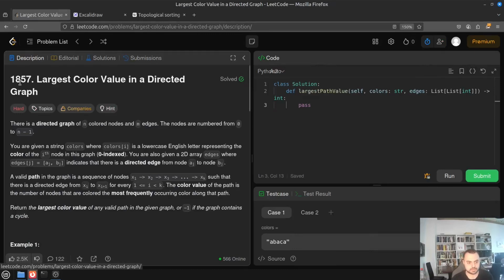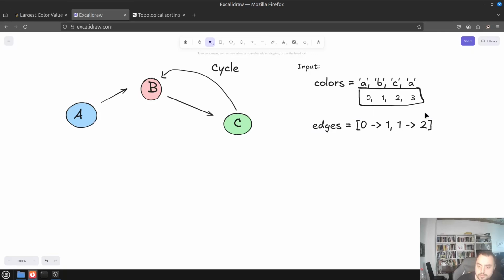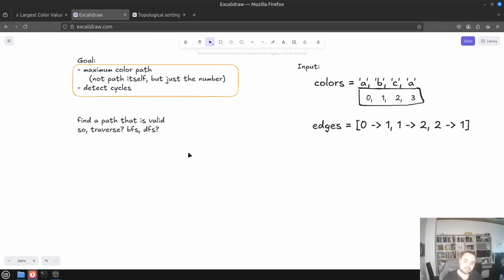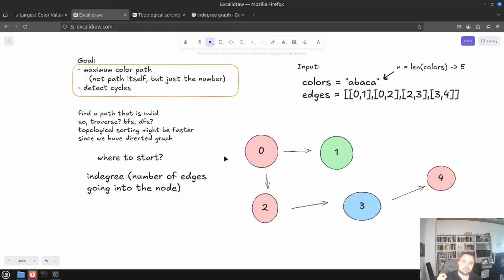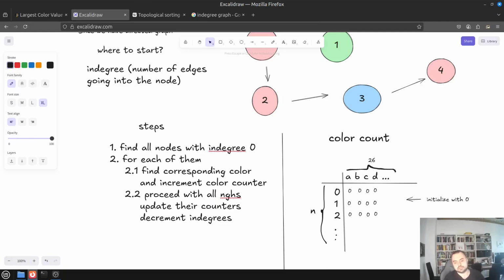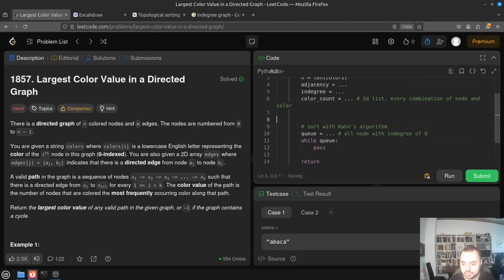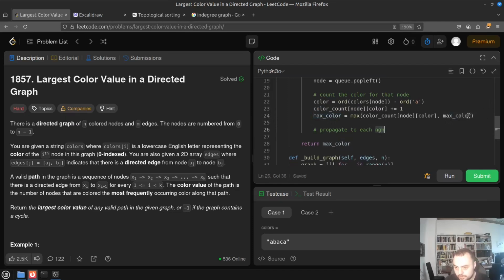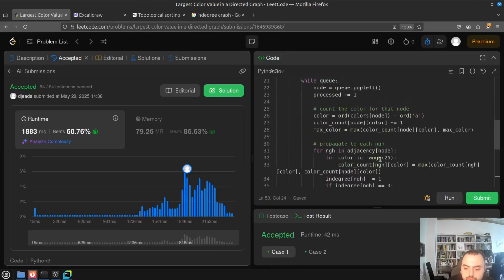Largest Color Value in a Directed Graph - Leetcode 1857 - Python